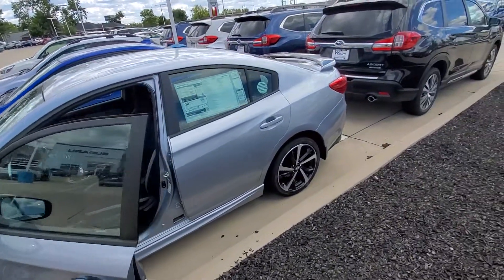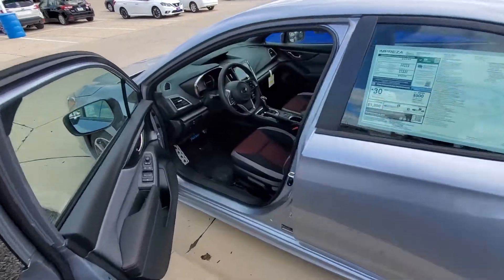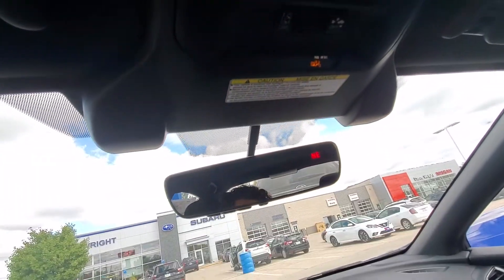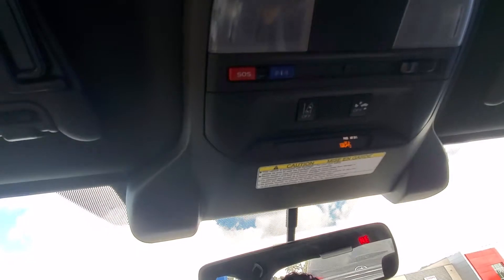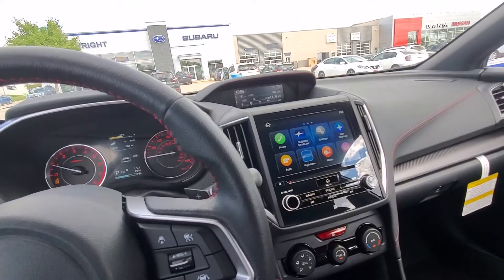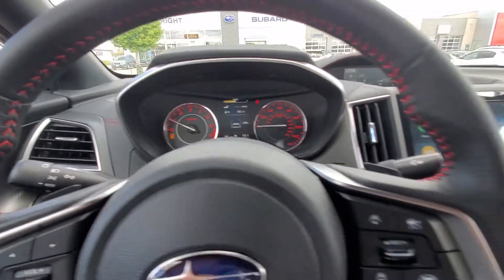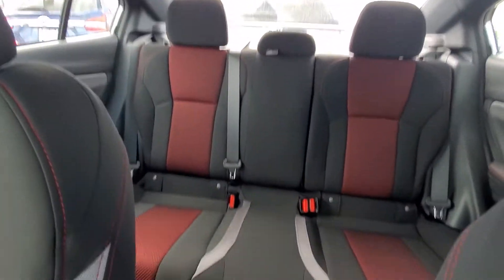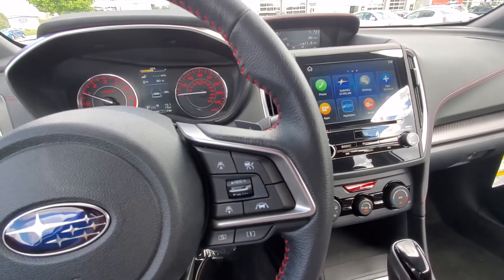Great view of the new 2022 Impreza Sport Sedan!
The new 2022 Impreza Sport Sedan! Some awesome safety features at an affordable price! Pretty cool looking as well, especially the interior! Come to Dave Wright in Hiawatha and check it out! 😁